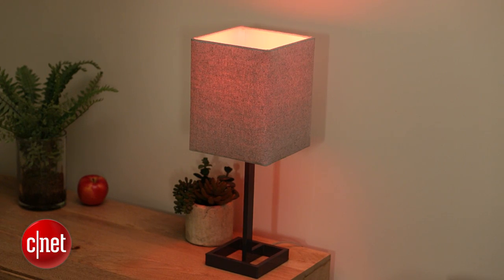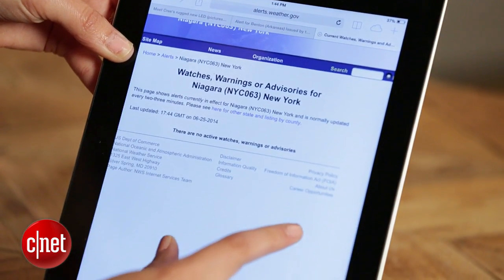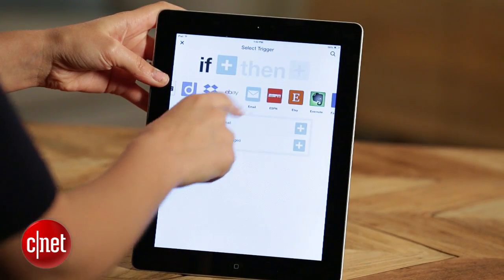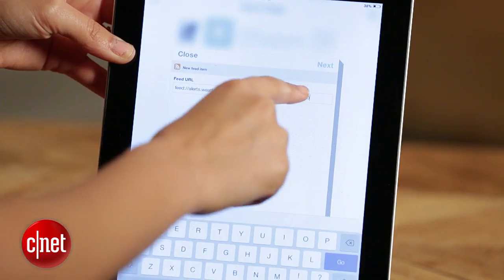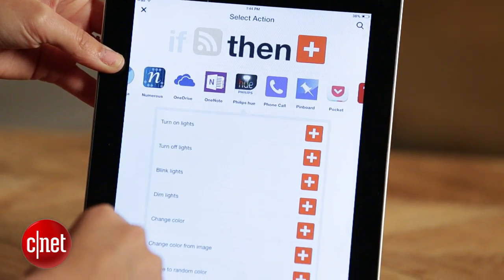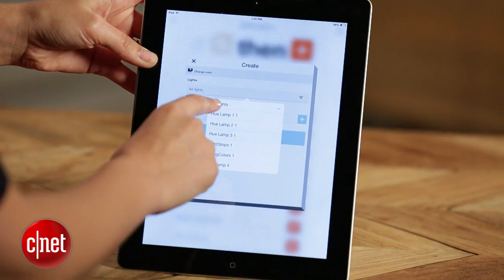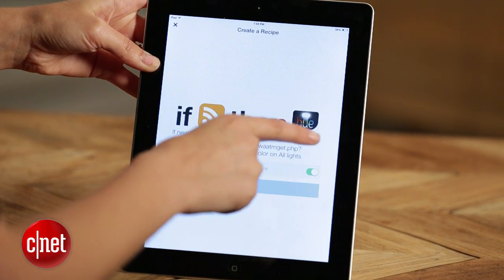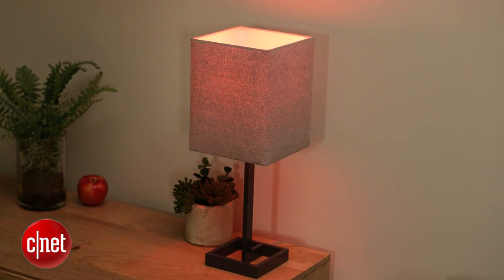CNET How To - Craft color-coded weather alerts using IFTTT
This useful recipe turns your LEDs red when bad weather lies ahead.